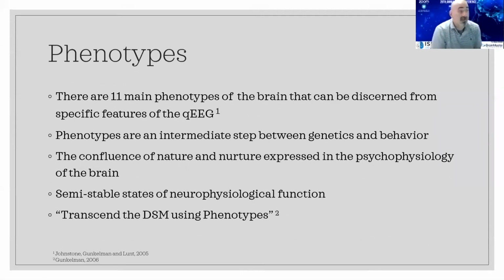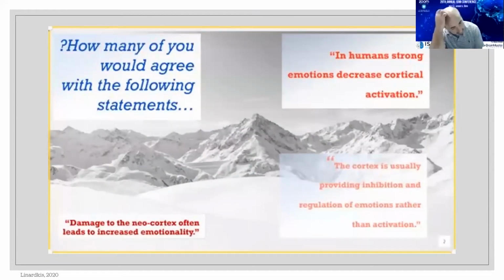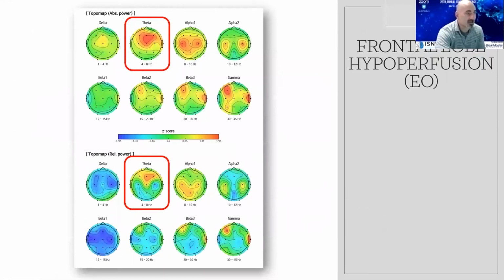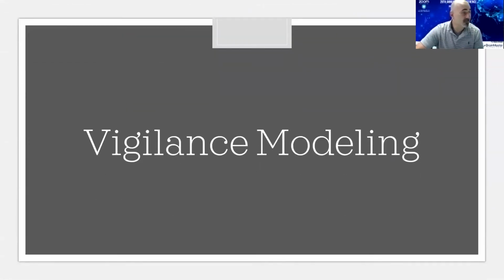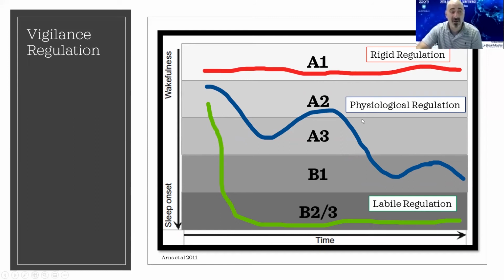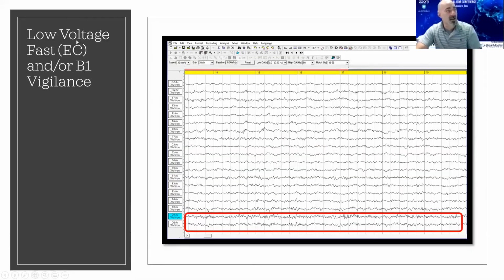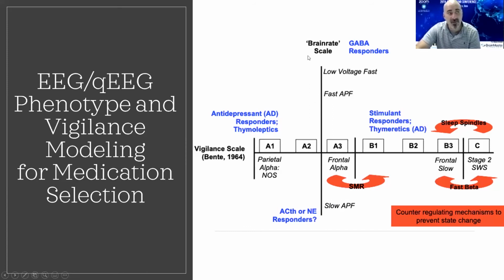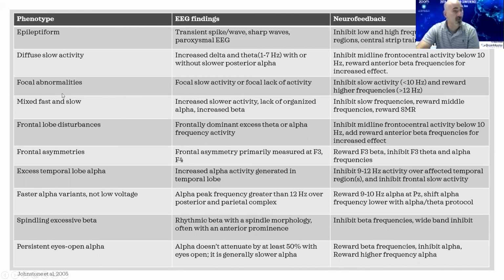Webinar Series2 : Ep3 - 2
[강의명]
Phenotypes and Vigilance Modeling

[강사 소개]
Joe Castellano